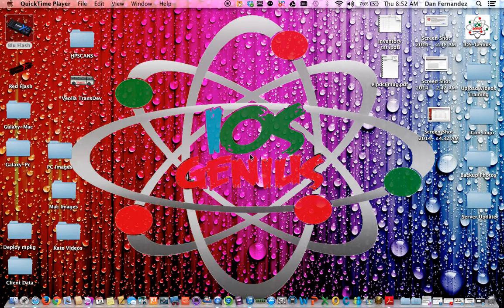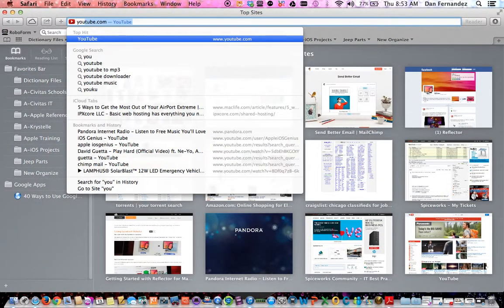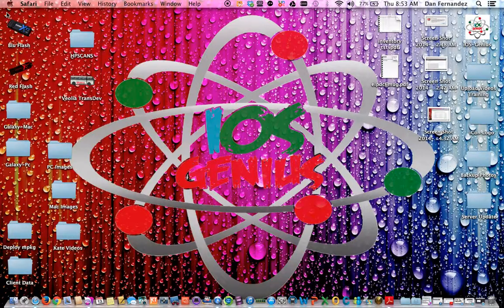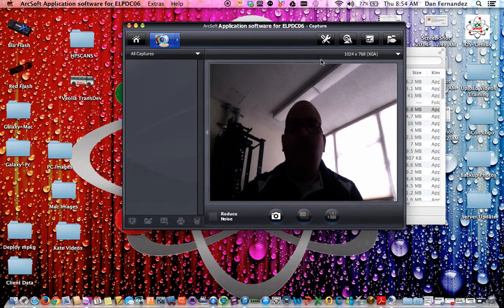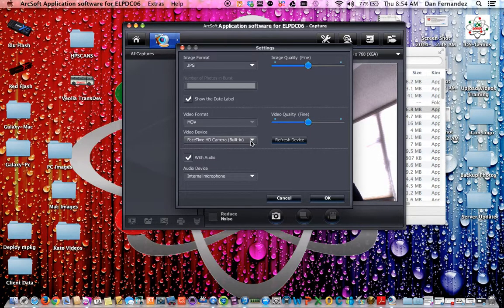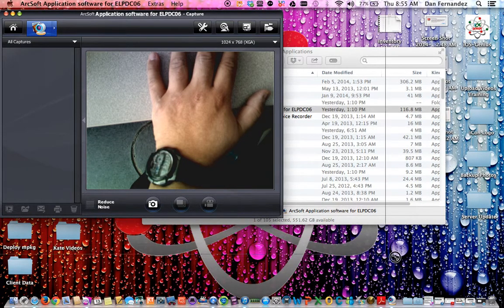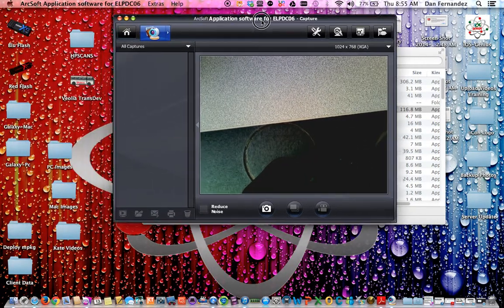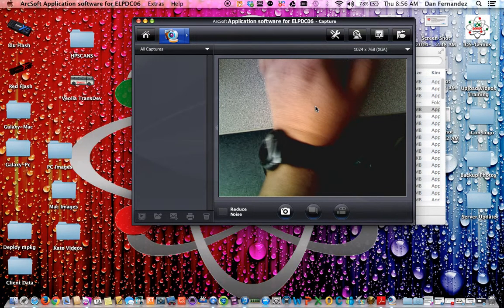Elmo Education - How to use Elmo Camera Software with your computer - iOSGenius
This video is a quick tutorial in how to use your document camera and software in making the video capture work properly.

In this video will be using an Elmo Document Camera Model ELPDC06.

► Jamf Now / Casper Suite:
Invite Code - up to 3 free iOS Devices to Manage: